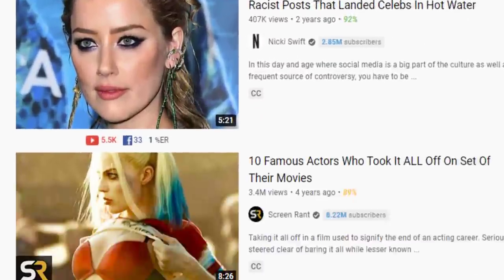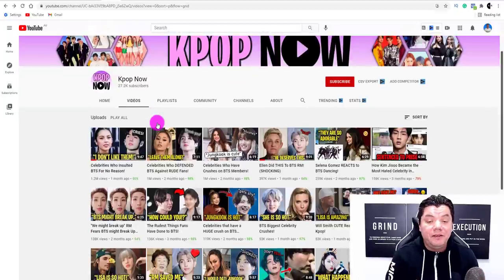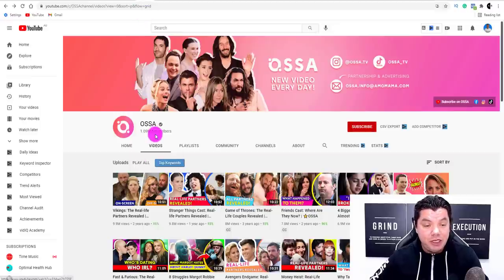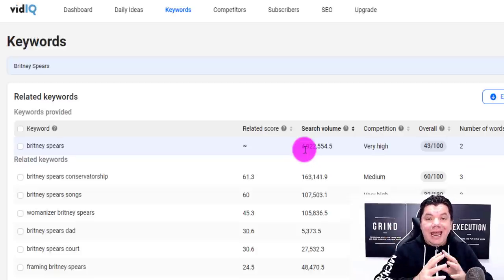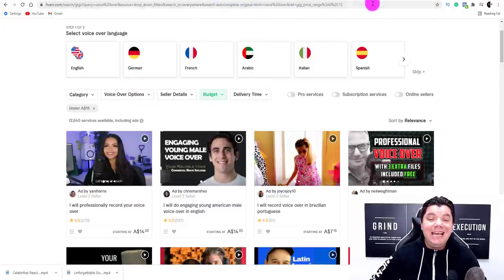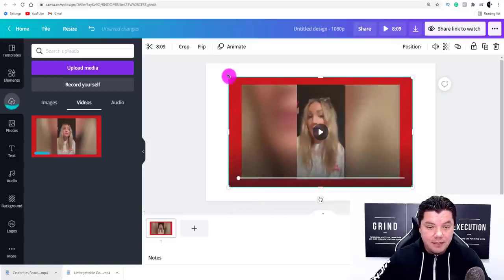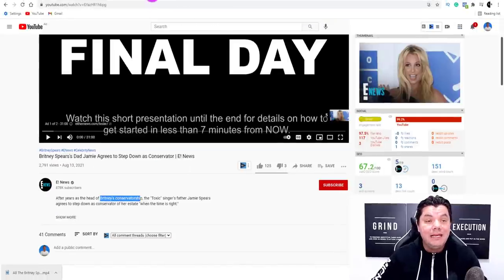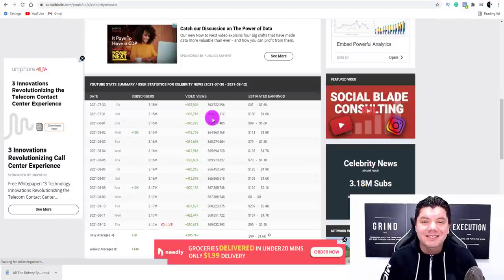Create Simple Videos To Earn $800+ Per Day | Learn How To Make Money On YouTube As A Beginner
G'day Friends! Want to learn how to Make Money on YouTube as a beginner? If you do this is the YouTube tutorial for you! In this video, I'll show you step by step how to get started and make money on YouTube from scratch.